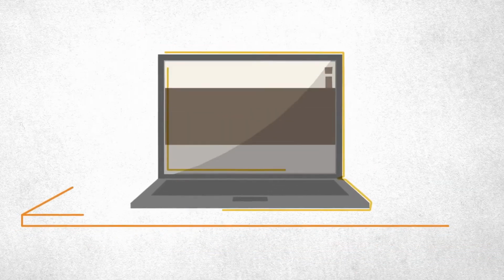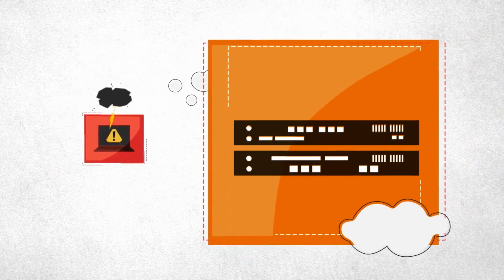Sophos Security Heartbeat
Sophos XG Firewall 的Sophos Security Heartbeat ™ 功能使防火牆/端點通信成為可能。這項新技術直接將次世代防火牆和 UTM 與次世代端點安全連接起來，以共享威脅情報。

Security Heartbeat 會在端點和網路防火牆或 UTM 之間發送有關可疑行為的連續即時資訊，立即觸發響應以阻止或幫助控制惡意軟體的爆發或數據洩露。當新的受 Sophos 保護的端點添加到網路時，其安全檢測信號會自動連接到本地 Sophos XG 防火牆，並且端點會立即開始共享健康狀態。

如果在端點上檢測到惡意軟體，或者防火牆識別出可疑流量（例如與網路犯罪分子的命令和控制伺服器通信的惡意軟體），安全和威脅信息會立即通過Security Heartbeat安全共享。端點報告與威脅相關的上下文豐富的信息，因此防火牆可以自動隔離端點以降低風險並防止數據丟失。威脅消除後，安全檢測信號會將端點更新後的健康狀態傳回網路，然後網路會重新建立對端點的正常服務。